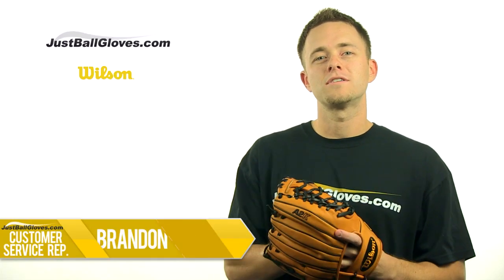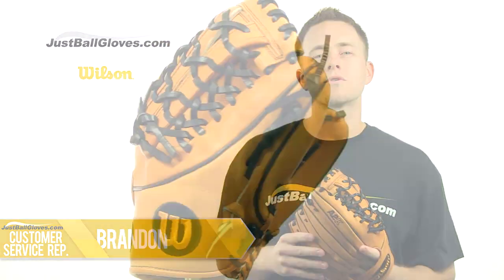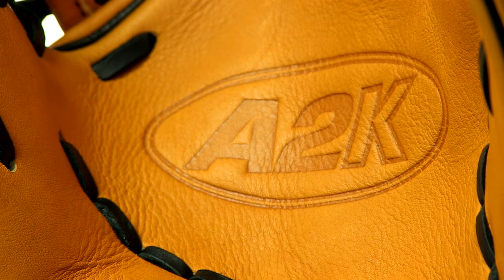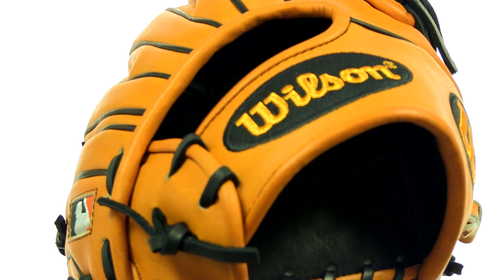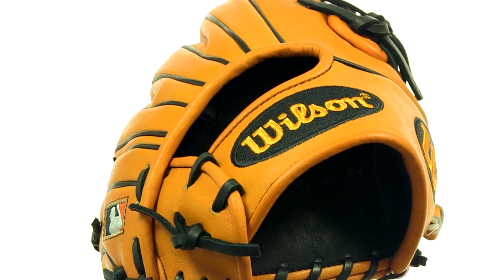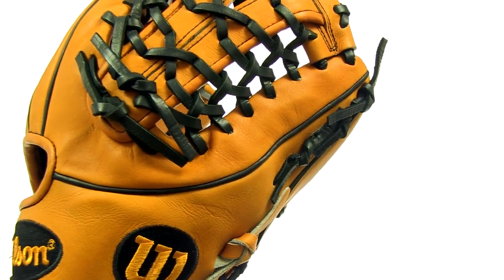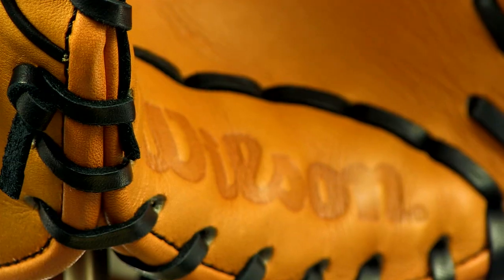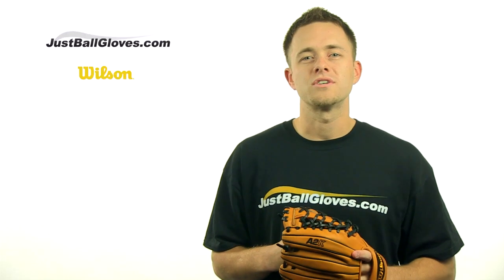Wilson A2K Series: A2K0BB3BW38